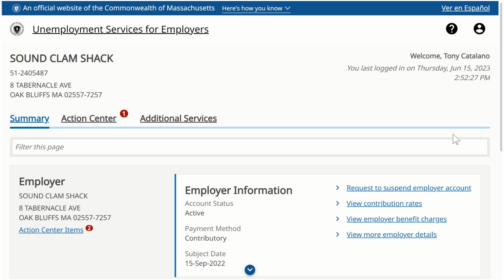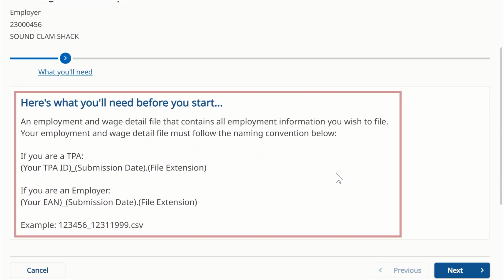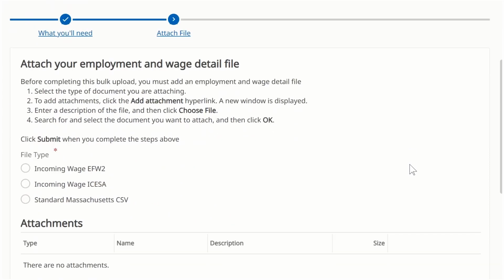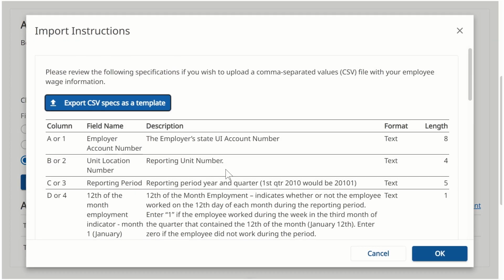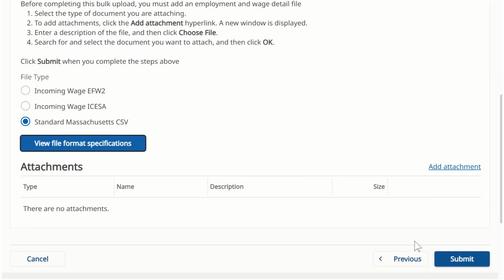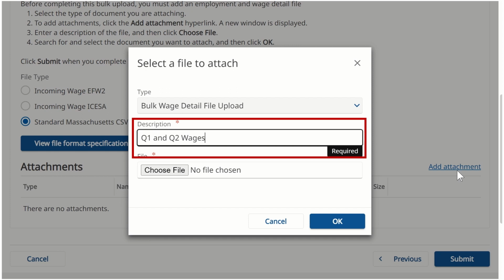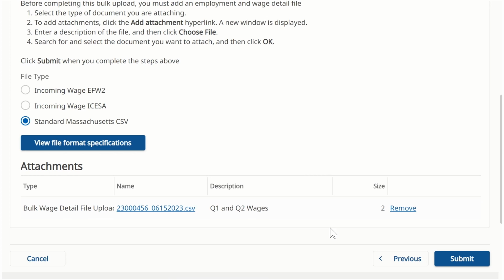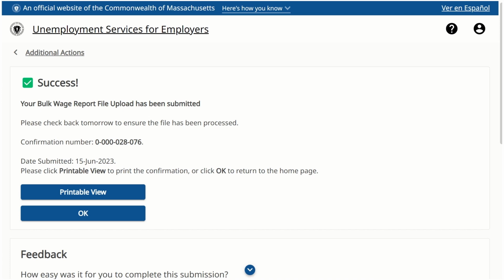Bulk Upload Wages as an Employer in Unemployment Services for Employers